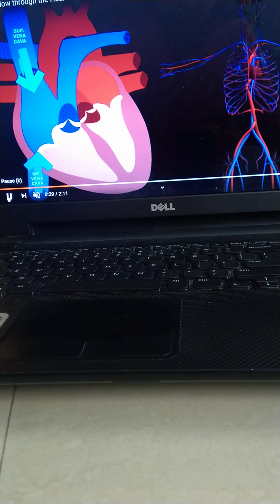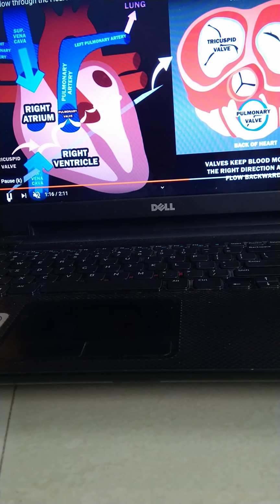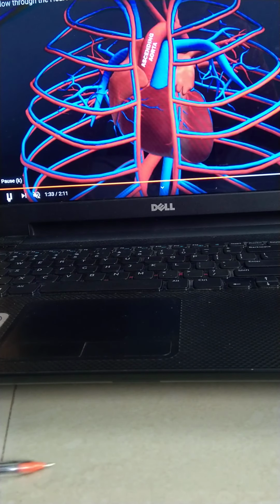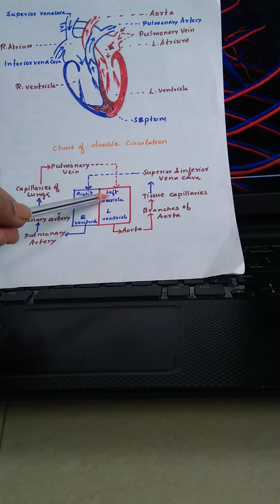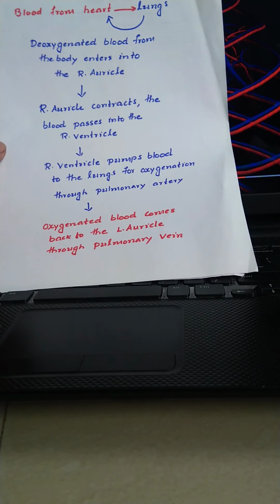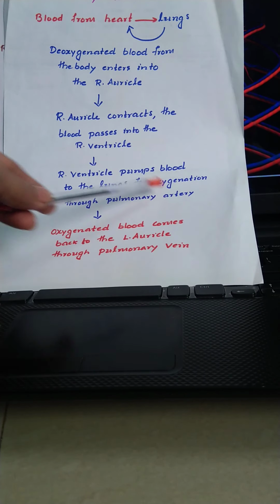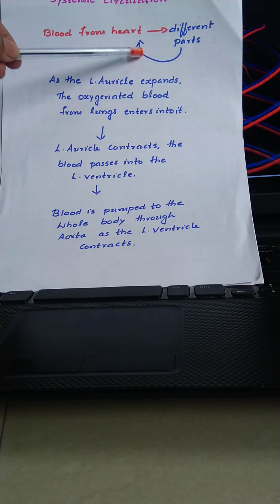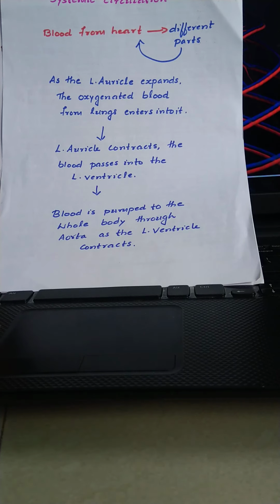Double circulation , structure of heart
meaning of double circulation,pulmonary and systemic circulation, closed circulatory system ,functions of blood ,blood pressure.